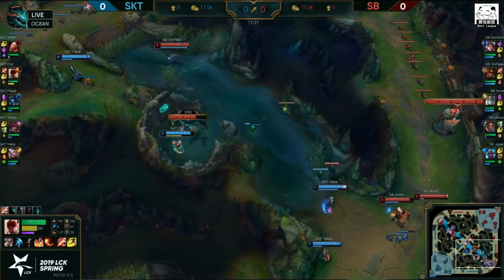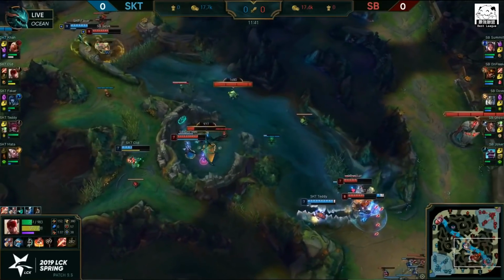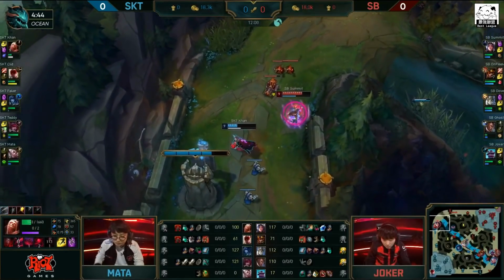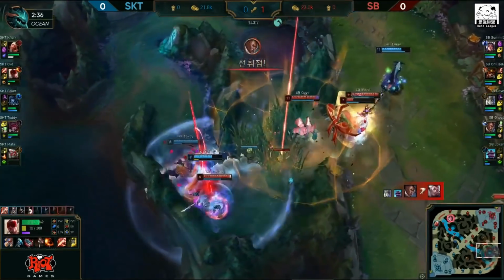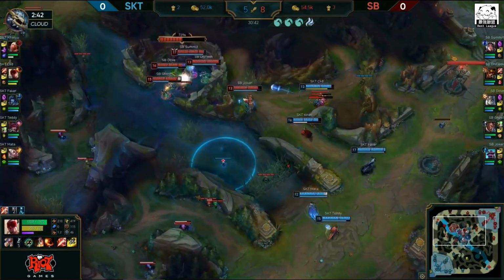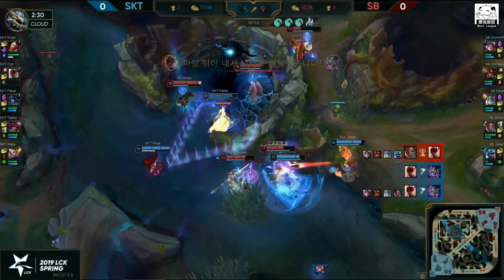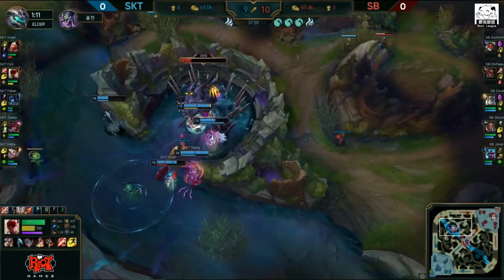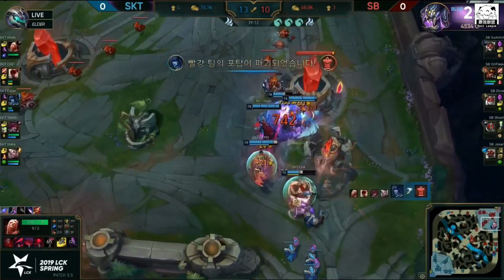SB vs SKT Teddy剎雅劣勢怒秀操作 Clid李星搶巴龍神逆轉！Game 1 | 2019 LCK春季賽精華 Highlights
►聯絡電郵:

這裡是最強聯盟頻道，本頻道自行剪製一系列英雄聯盟賽事精華，以個人的剪輯風格讓大眾在短時間內順暢完成精彩的電子競技賽事內容，也希望頻道對整個遊戲和電子競技環境帶來正面影響。

喜歡影片的話希望可以訂閱支持，你的支持就是我的動力 :)
如有任何問題歡迎私信最強聯盟專頁或在頻道討論區留言~

封面中間字樣的意思:
激鬥 = 有來有往，戰況激烈
大激鬥 = 戰況十分激烈，高階對決少失誤
史詩戰役 = 戰況十分激烈，選手極限發揮，結果難以猜測
互啄 = 很多失誤的比賽，看上去很像菜雞互啄
史詩對啄 = 送優勢送到難以置信，手法高深莫測
激逗 = 十分逗趣的一場比賽
冠軍戰 = 季後賽/MSI/RR/S系列賽/盃賽..等等的決賽
生死戰 = Bo5第五場

片尾曲:
BEAUZ & JVNA - Crazy (Radio Edit)
KVDS - Move
Matt Horizon - Stay
Thomas Weiss - Left my Love (feat. Inbal)
Rival x Cadmium - Willow Tree (feat. Rosendale)
Halvorsen - Wouldn't Change It
Lost Sky - Where We Started (feat. Jex)
Mark & Adam - In the Rain